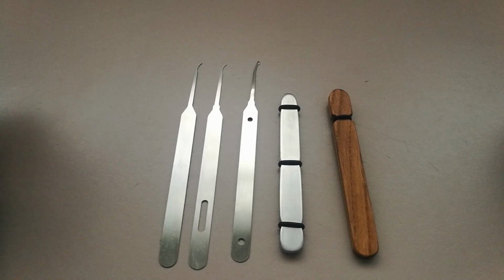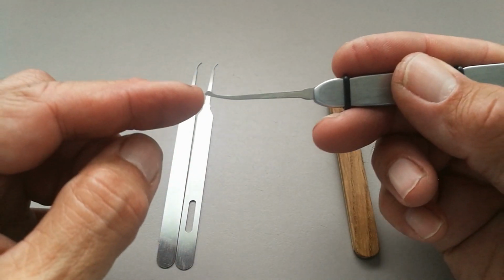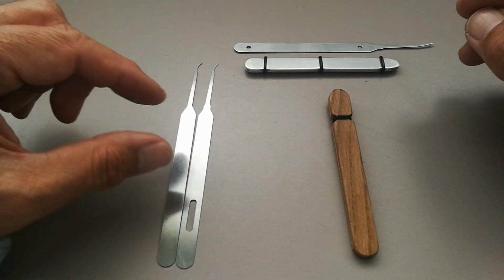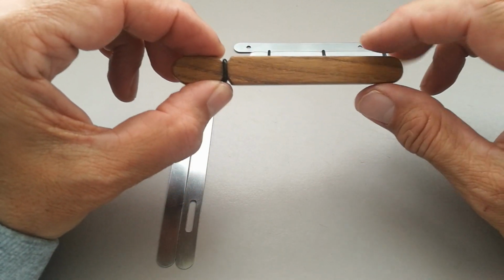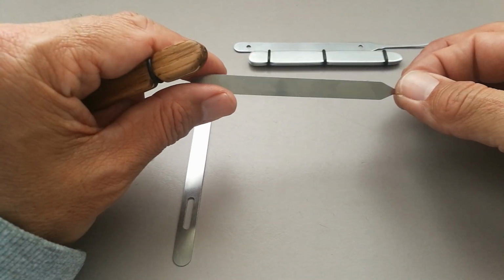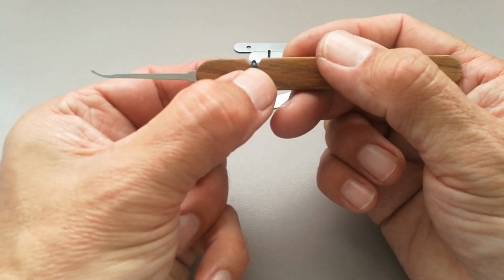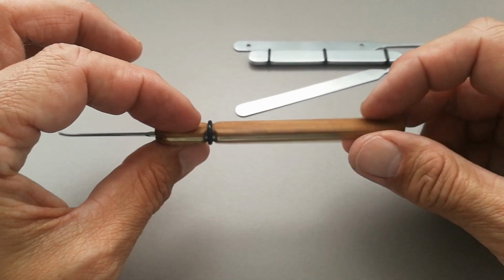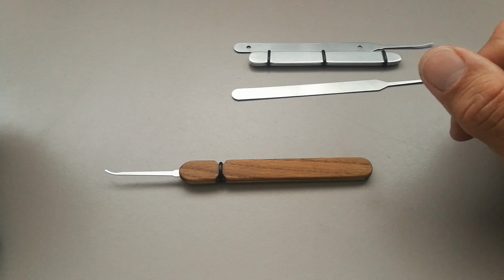Reusable Valyrian Pick Handle V2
A new attempt at creating a reusable Valyrian Pick Handle for 0.025 and 0.019 Picks.  This one's made using, Wood, Brass and a single O Ring.